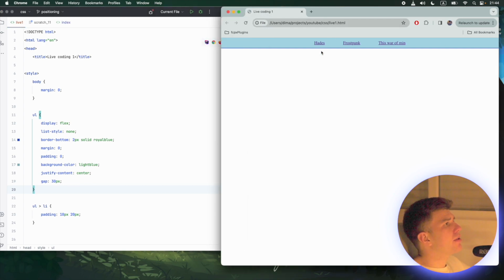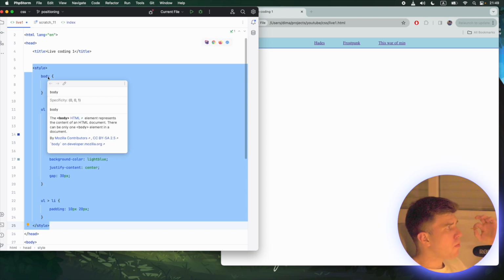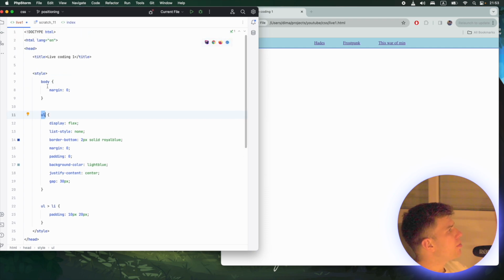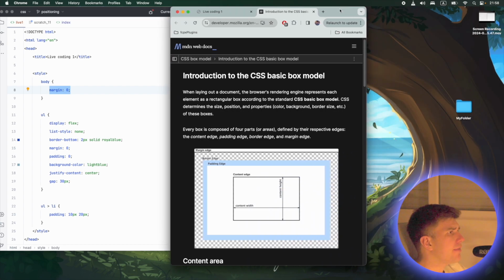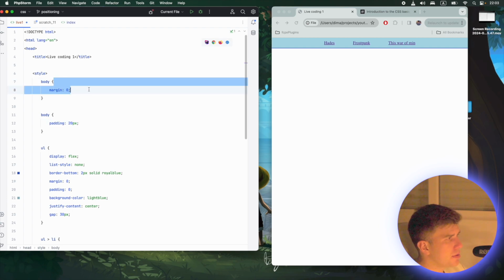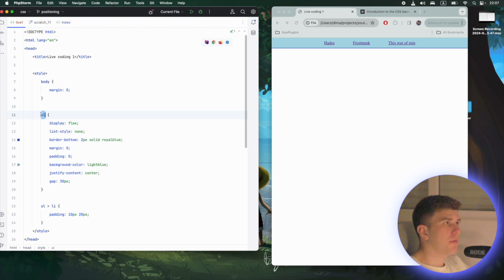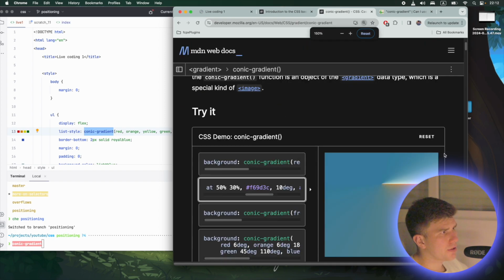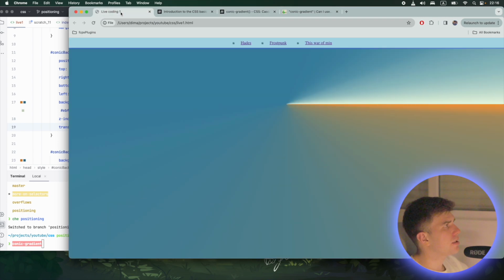Live Coding Practice | 2